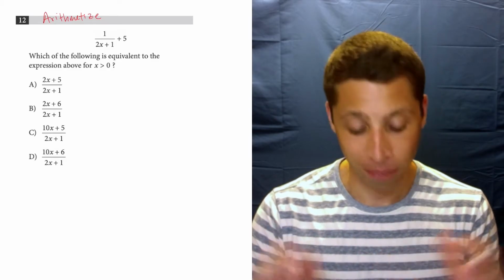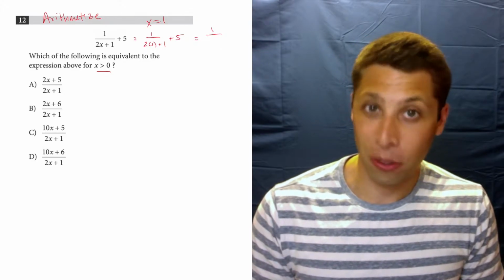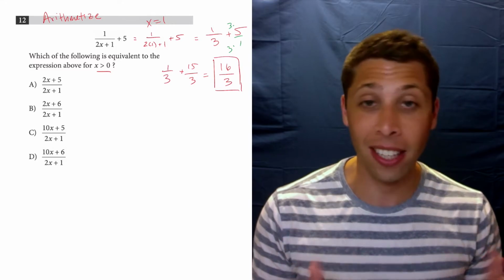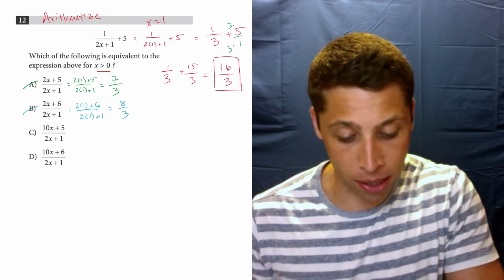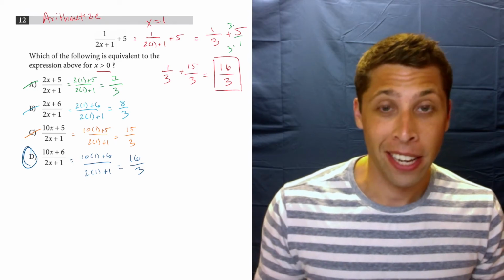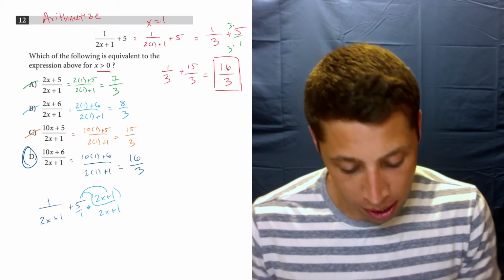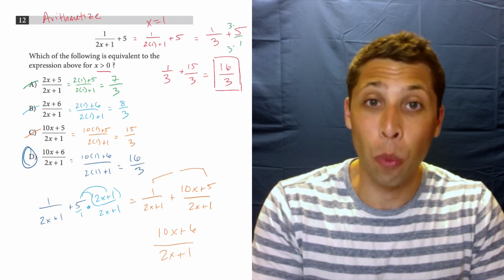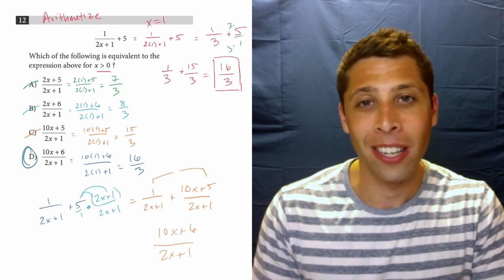SAT Test 9, Section 3, Question 12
Find the Dividing Polynomials Packet (and all other topics) in my SAT Packets Study Guides: